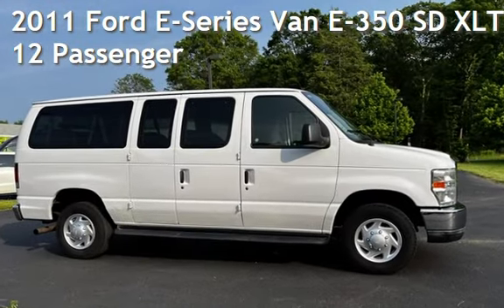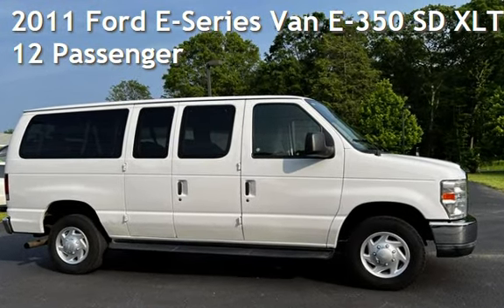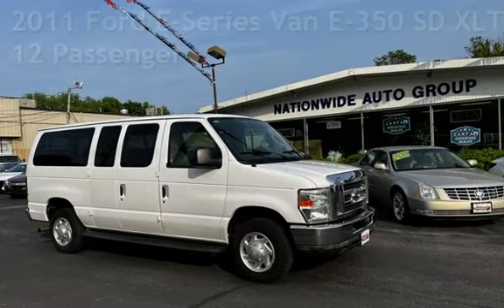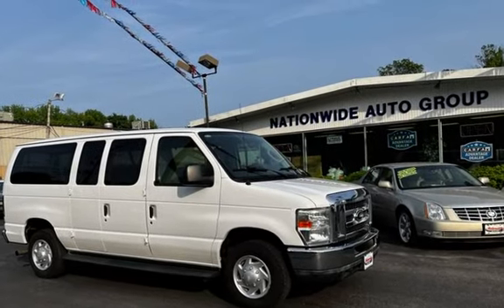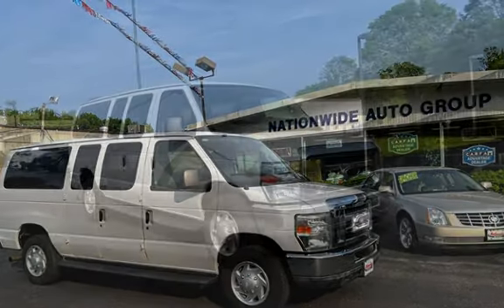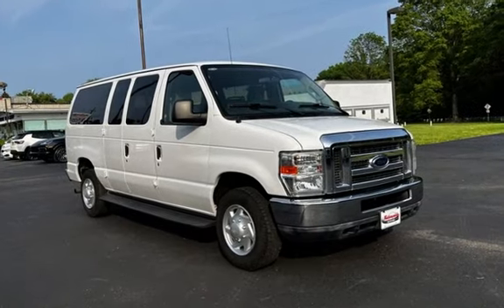2011 Ford E-Series Van E-350 SD XLT for sale in East Windsor, NJ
2011 Ford E350 12 Passenger Van

* * * * LOW MILEAGE 12 PASSENGER VAN WITH TOW HITCH * * * *
* EXCELLENT CARFAX HISTORY REPORT WITH MANY SERVICE RECORDS *
* * * * UPGRADED CHROME PACKAGE * * FINANCING AVAILABLE * * * *

V8 5.4L / Automatic Transmission
Exterior Color: White
Interior Color: Grey
Mileage: 114,050

FEATURES:
Remote Keyless Entry
AM/FM Stereo
12 Volt Outlets
Cup Holders
Nice Door Pockets
Power Door Locks
Power Windows
Power Mirrors
Heat &amp; Air Conditioning
Intermittent Windshield Wipers
Window Defroster
Dual Front Air Bags
ABS Brakes

SHOWROOM HOURS: Weekdays 9:00a-6:00PM &amp; SATURDAYS 9:00AM-5:00PM